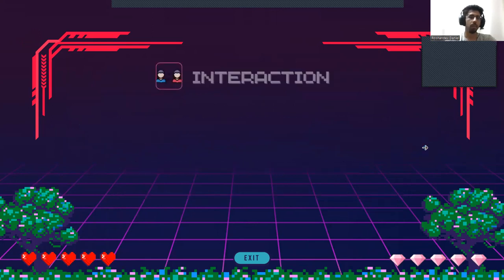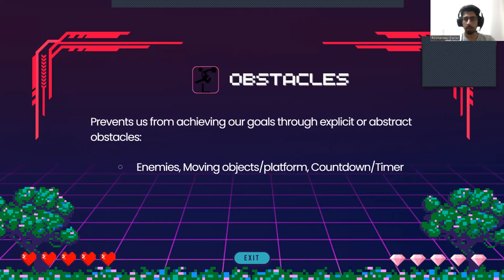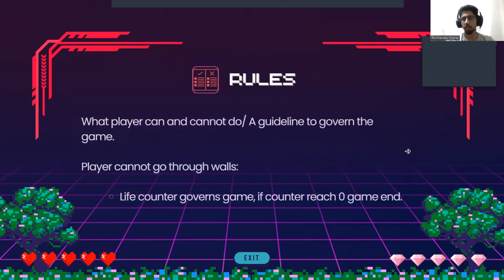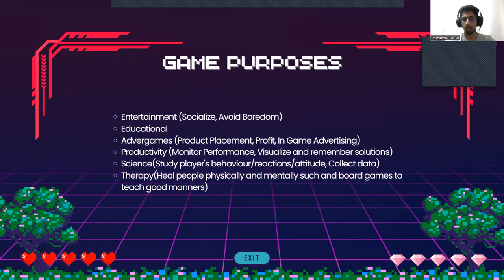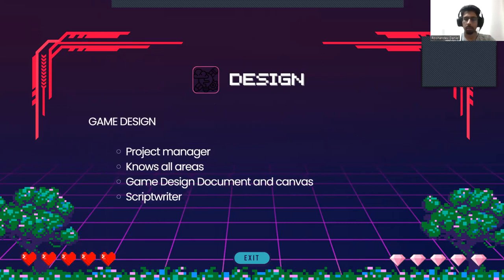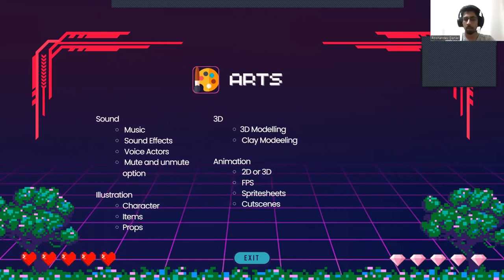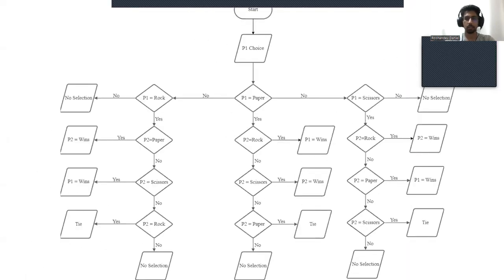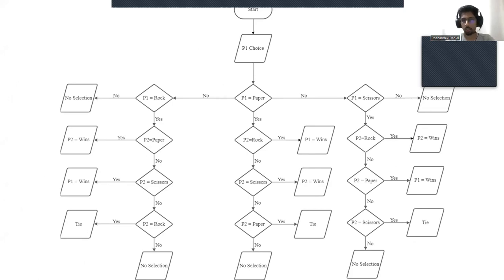1. ROSHANDEV DANIEL (A19EC0156) Flowchart of paper rock scissors game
Top 5 for Task 2